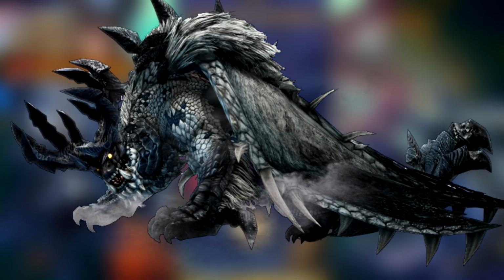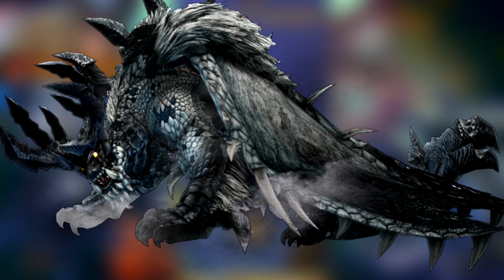THREE MOUTHS OF DOOM - Morudomunto the Black Crown Dragon - Monster Hunter Lore! (Gameplay/History)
Morudomunto is a horrifying Elder Dragon with three mouths! Enjoy!

Footage Credit: Crazy Gaming

Monster Hunter Rise is here and Monster Hunter Rise gameplay is awesome yet we must not forget the rest of glorious Monster Hunter as we talk Monster Hunter Lore and Monster Hunter Ecology and this time the focus is on the Monster Hunter Explore Morudomunto and Monster Hunter Frontier , a legendary Elder Dragon monster from the Monster Hunter History with Monster Hunter Fatalis level of power and intelligence and now the they're lost forever but will they come back to Monster Hunter? To Rise Sunbreak? Having them in Monster Hunter World Iceborne would have been cool but just where will these Frontier and Explore monsters end up like Explore Morudomunto Elder Dragon?